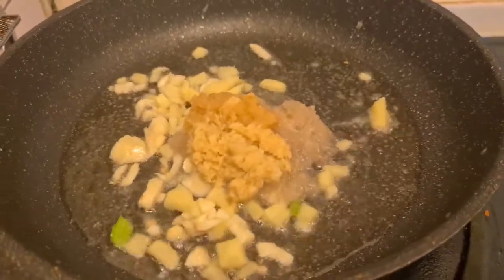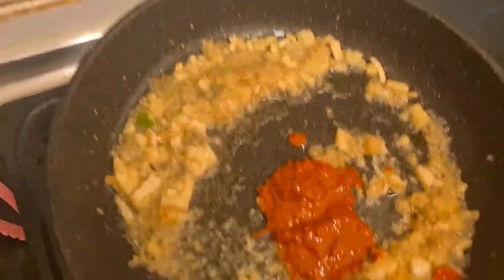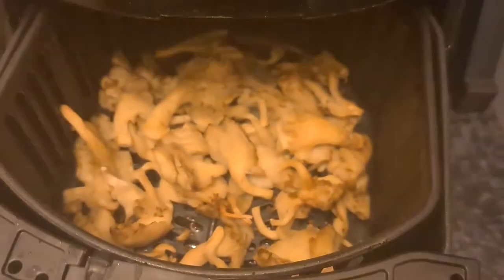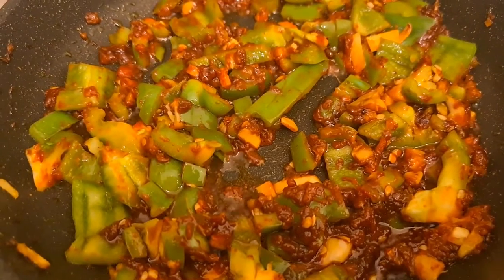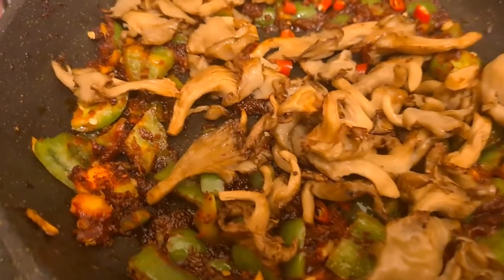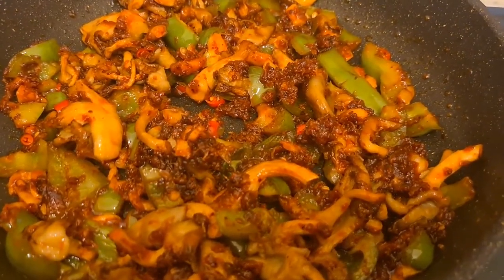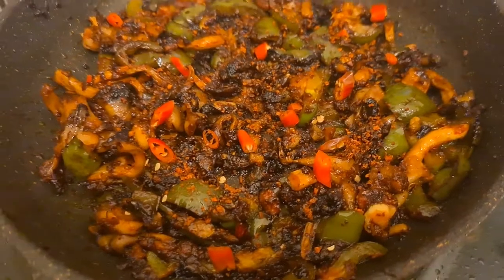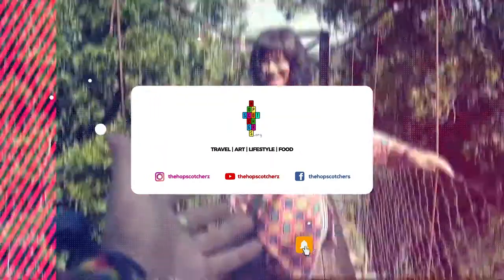Air Fried Mushrooms Capsicum with Korean Chilli and Soya Sauce Twist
So for this, i did the regular ginger, garlic, onion paste mix with some chopped ginger and garlic... fried them a bit and also air fried some mushrooms. Then i added Korean chilli paste and dry chilli, salt and some capsicum.. mixed it together. In the end i added some air friend mushrooms and topped it with some sweet and salty soya sauce :)